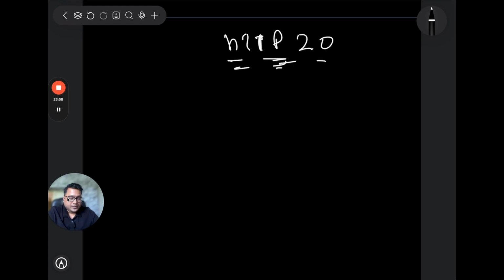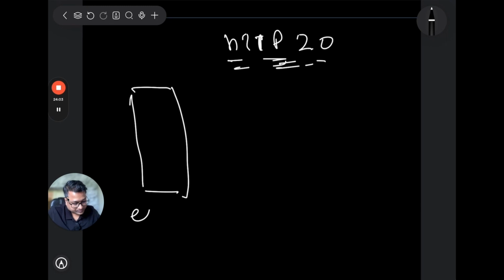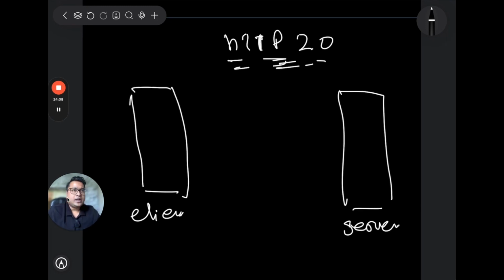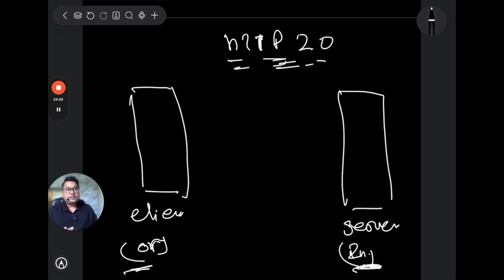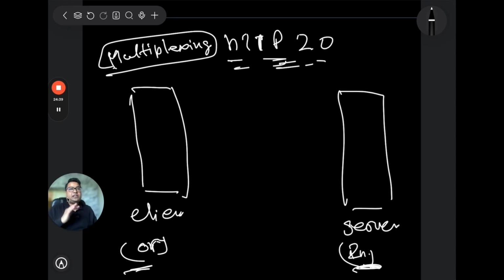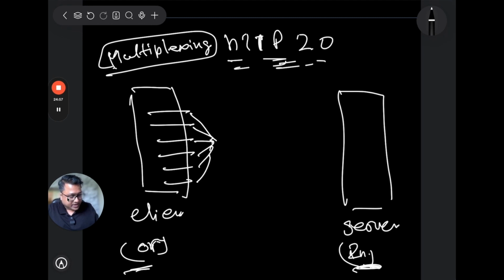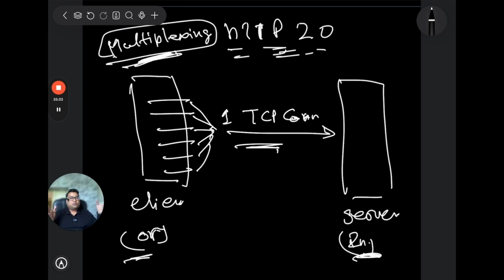How http 2 works | TCP Connection Multiplexing | Why it is faster than http 1.0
HTTP/2, a major revision of the HTTP network protocol, enhances performance by introducing features like multiplexing, header compression, and server push. It allows multiple requests and responses to be sent and received concurrently over a single TCP connection, reducing latency and improving efficiency compared to HTTP/1.0. Learn how these mechanisms work and why they make HTTP/2 faster and more efficient for modern web applications.